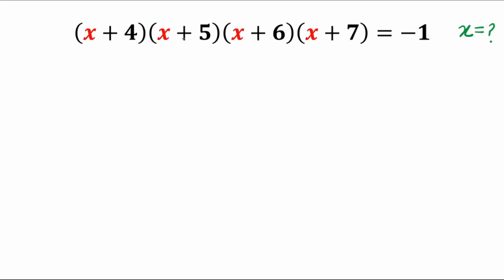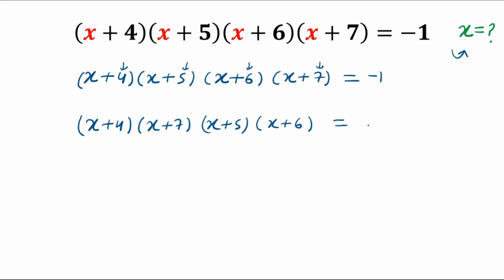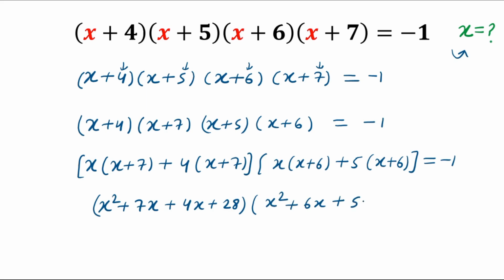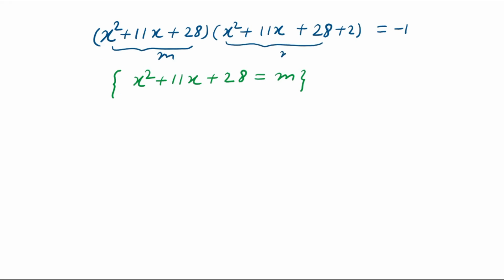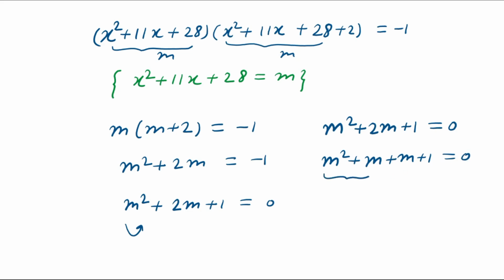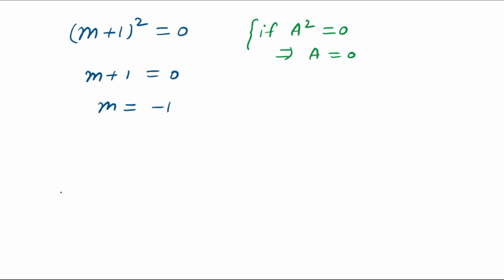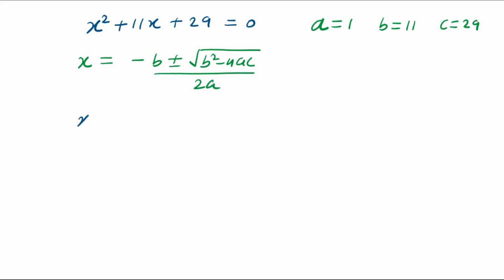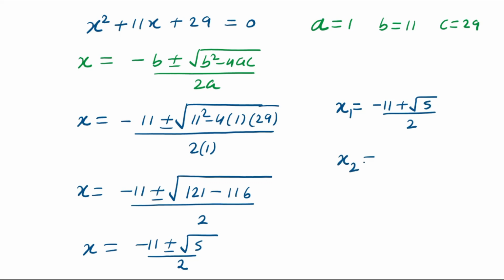A Nice Math Olympiad Algebra Problem | Math Olympiad Question | You should learn this Trick?